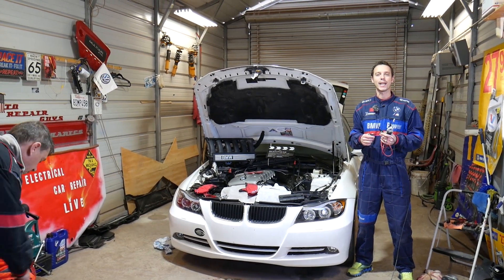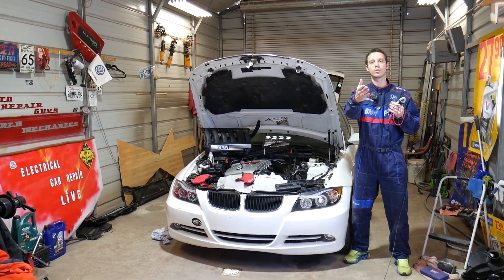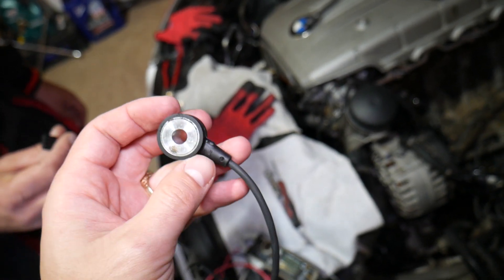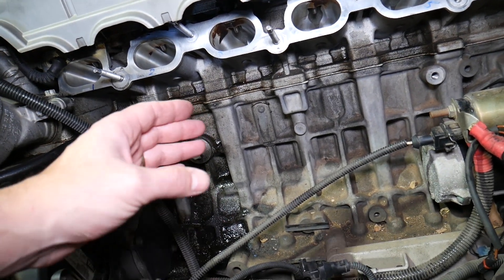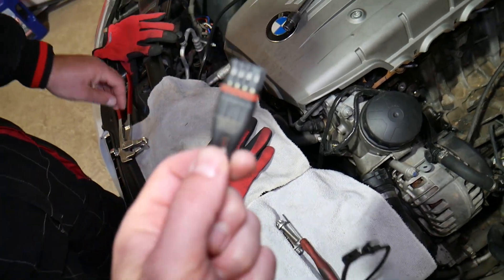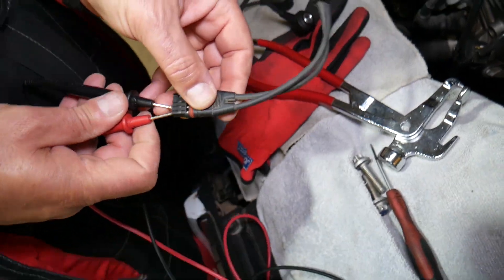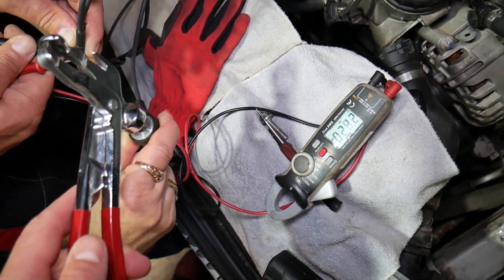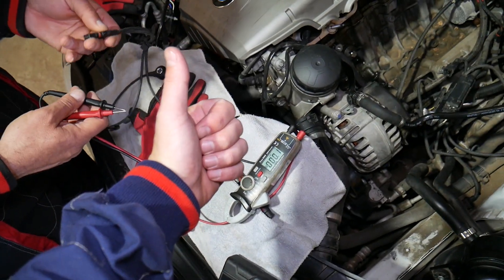HOW TO TEST KNOCK SENSOR ON BMW N51 N52 N53 N54 N55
If you have BMW with 6 cylinder engine and you need to test knock sensor on BMW with N51 N52 N53 N54 N55 Engine that has been used in multiple models such as BMW E90 E60 X3 X5 E83 E70 E82 E65 E63 E64 F25 E61 we will explain in this video how to test knock sensor and know if your knock sensor is good or bad. We demonstrated how to test knock sensor on our N52 engine that is in 2007 BMW e90 325i but to test knock sensor should apply to multiple BMW 6 cylinder engines.

Products that we use and recommend:
► Alligator Clips
► Knock Sensor N52 Engine ( check part number)
► Reverse Torx Socket Set
► Assorted Fuses